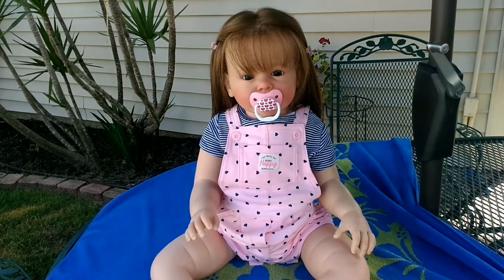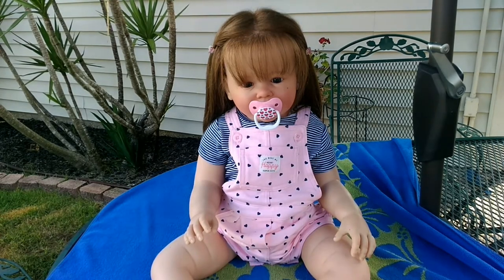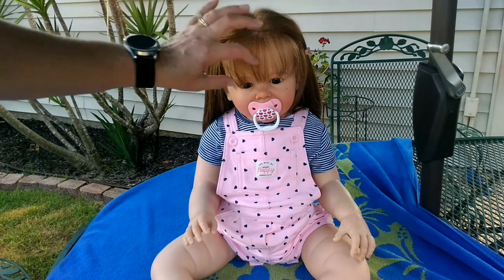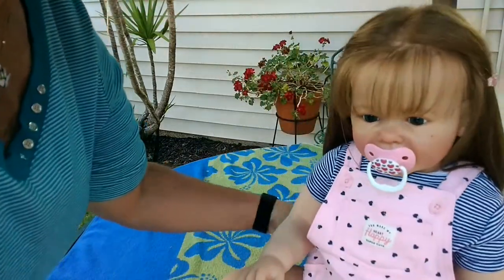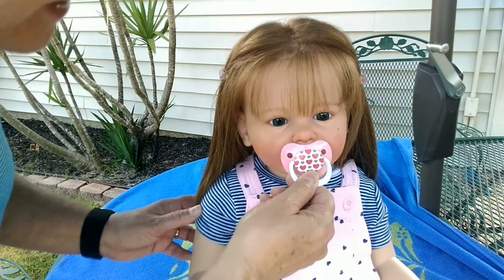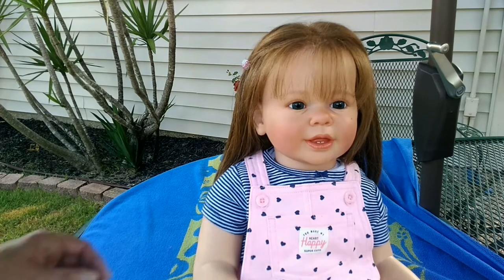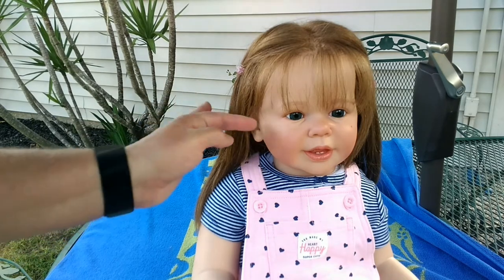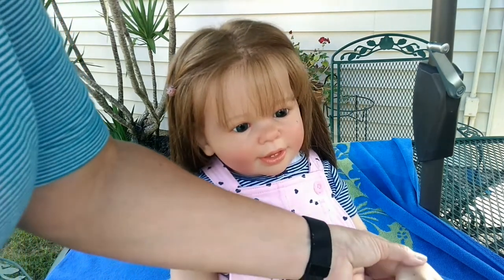Details and Name Reveal of Beautiful Toddler!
Katie Marie sculpt by Ann Timmerman